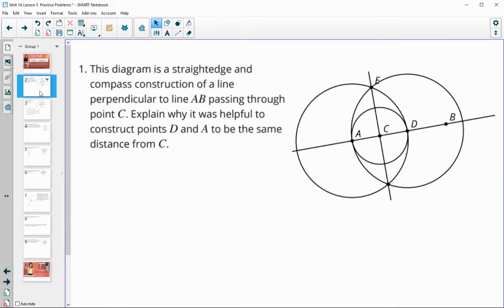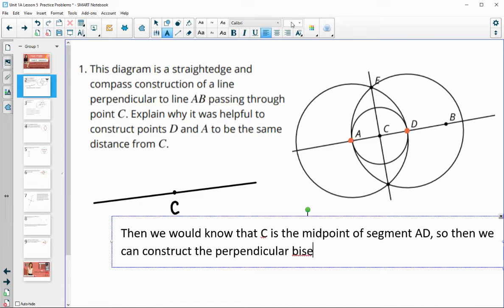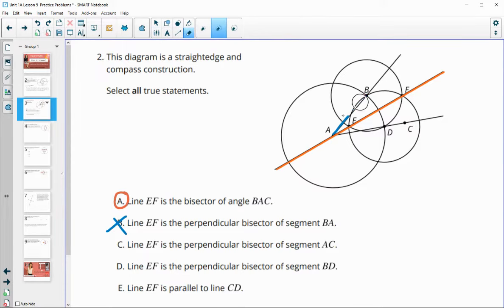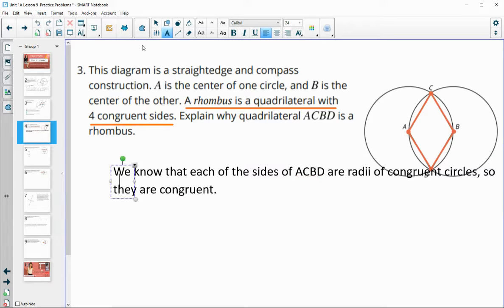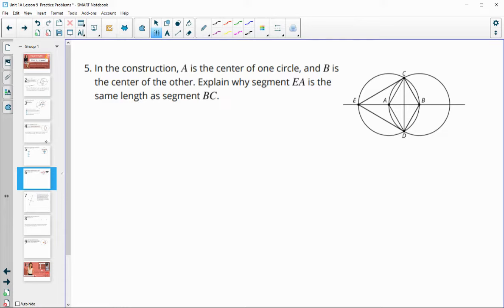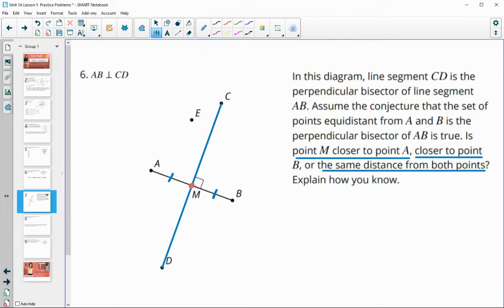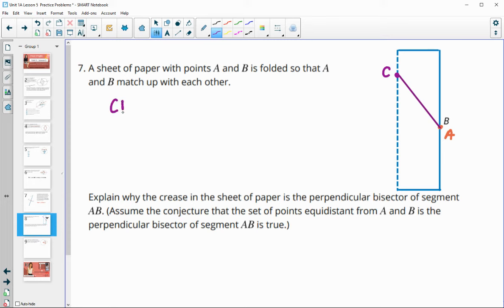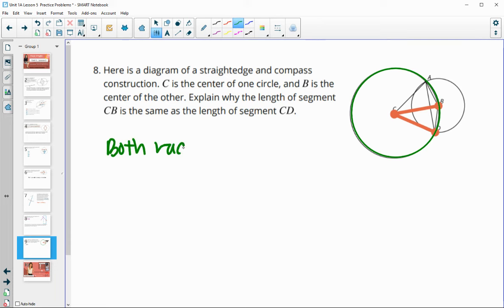Unit 1 Lesson 5 Practice Problems IM® GeometryTM authored by Illustrative Mathematics®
Lesson Title:  Construction Techniques 3: Perpendicular Lines and Angle Bisectors